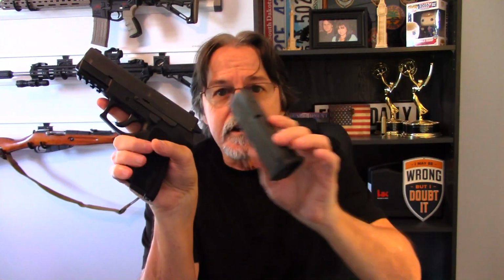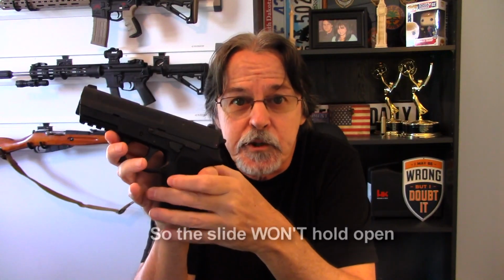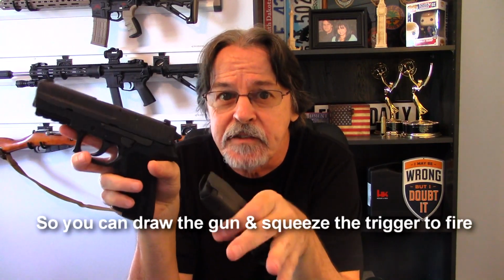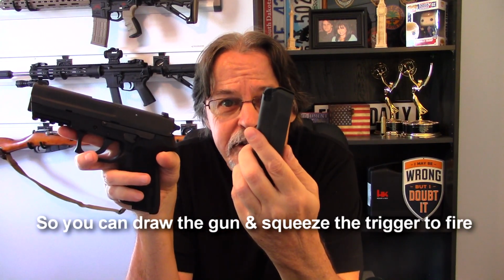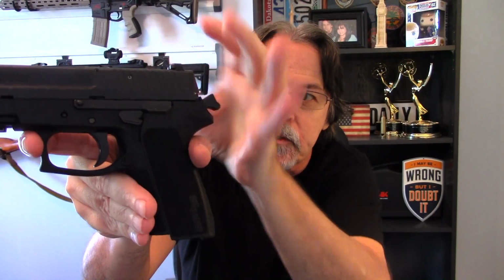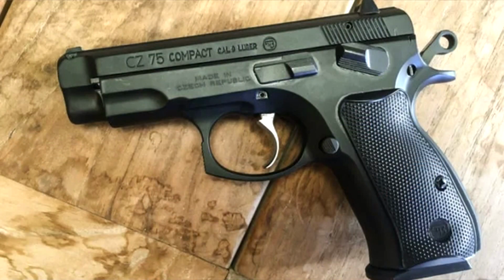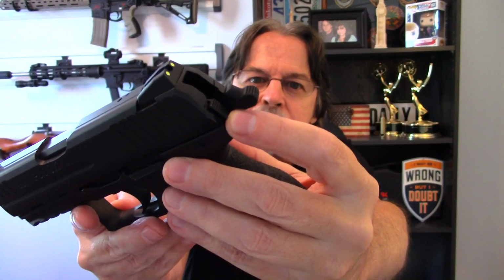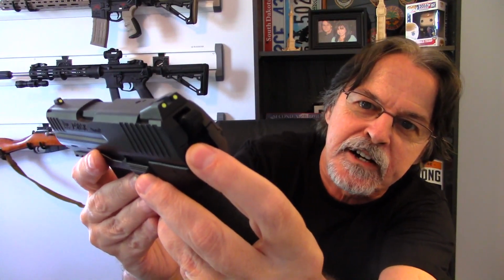WHAT IS A DECOCKER AND WHY DO I WANT ONE REVISITED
This is kind of a re-do of an older video explaining decockers. The lighting was not good on the original. This one is better.